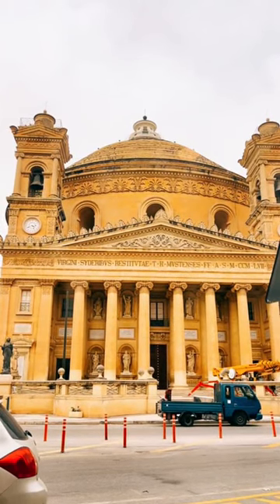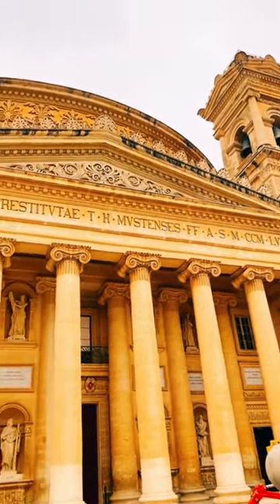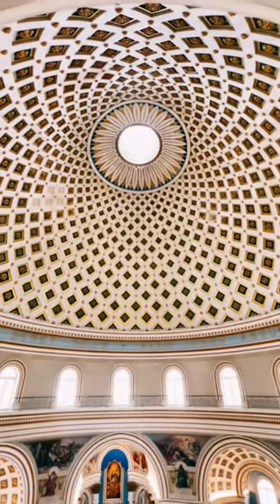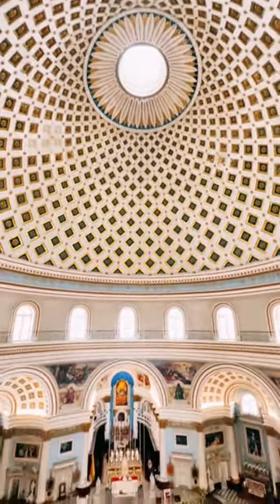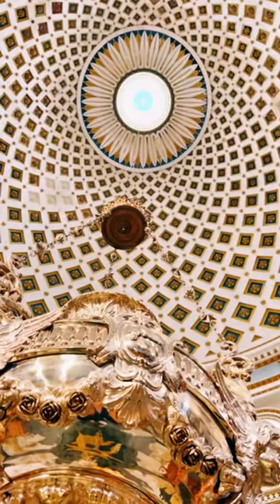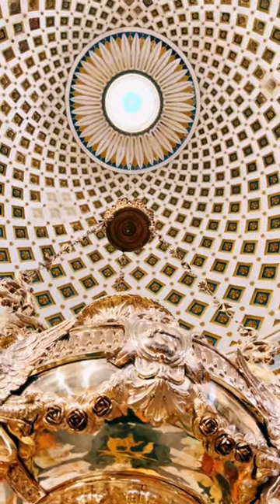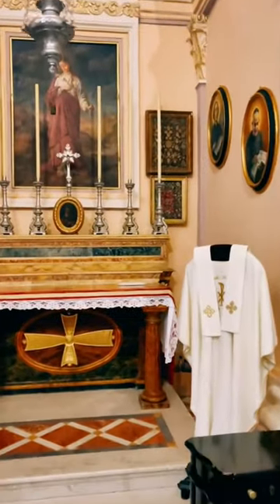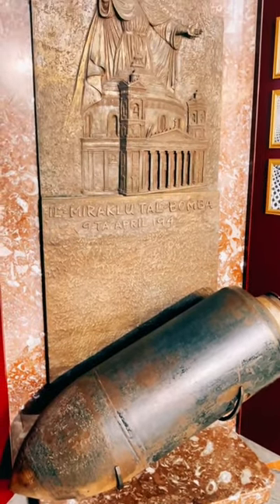The site of a miracle in Malta, The Mosta Rotunda ￼